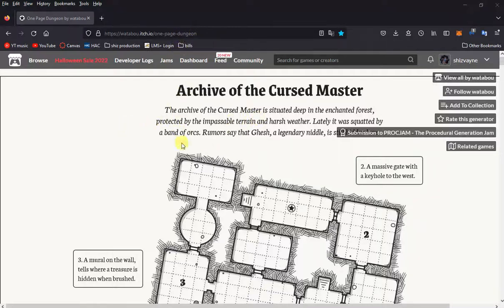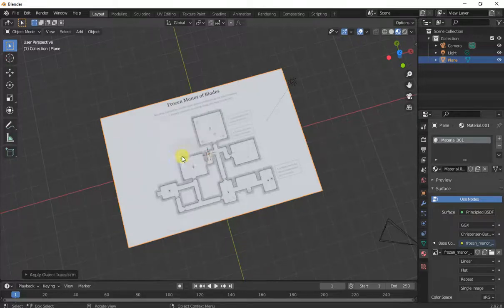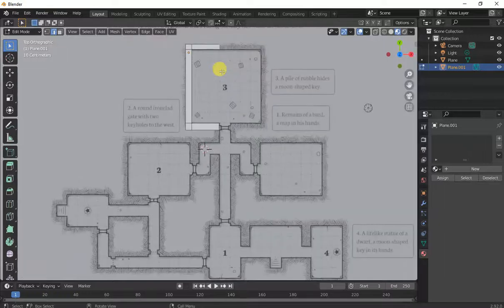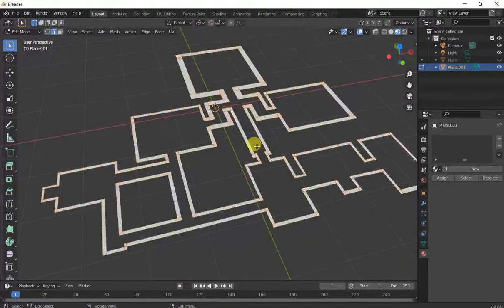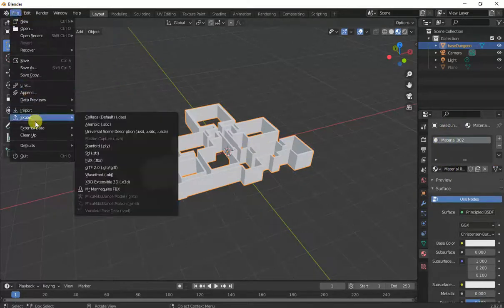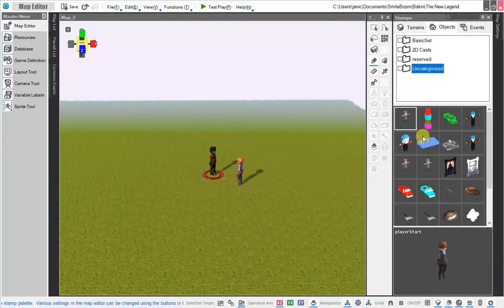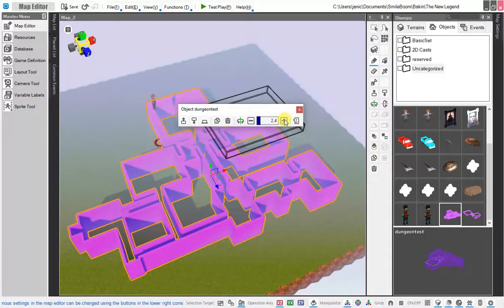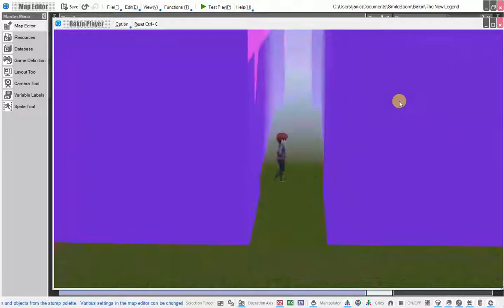Bakin Tutorial DungeonMap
I will show you how to generate a dungeon map, convert it to 3D in blender, and import it in to Bakin with collisons. Enjoy!